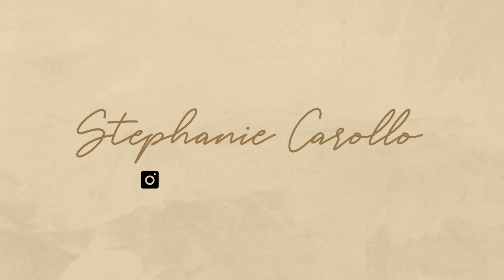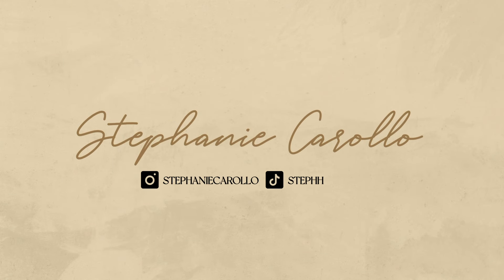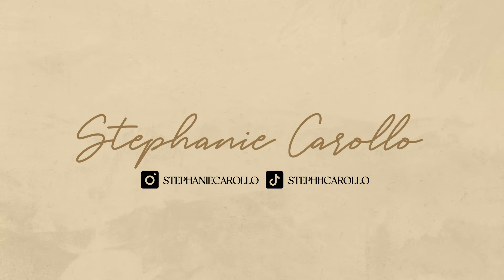What's In My Work Bag | Amazon Work Backpack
Backpack Pink & White
Different Style Backpack
Lovenook Tote
Touchland Hand Sanitizer
Mr. Pen Gel Pens
Mr. Pen Highlighters
Eyeglasses Cloth

Free Music for Videos 👉 Music by Wade Graves - Stealing My Heart

Height: 5'2
Top Size : 10/12  L-XL Pant Size : 10/12 L sometimes XL Bra Size 38C  Shoe Size: 7.5/8
Bust: 38, Upper Waist 32, Lower Waist 38, Hips 40